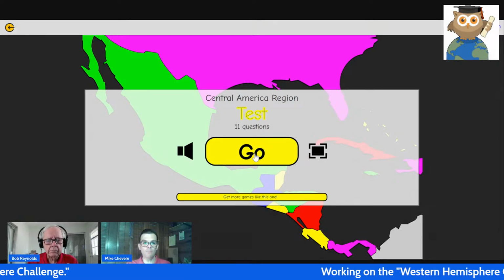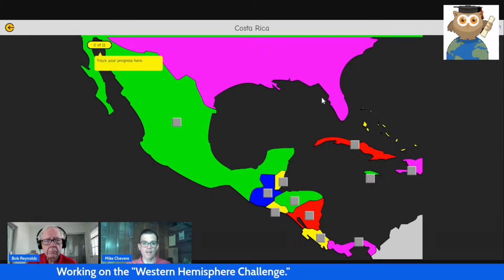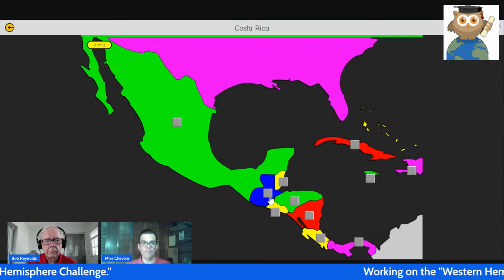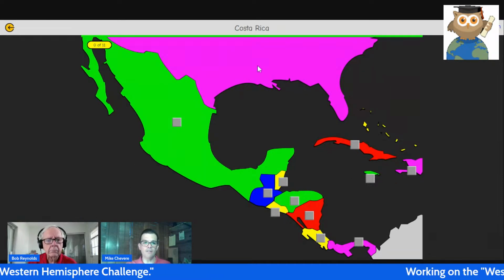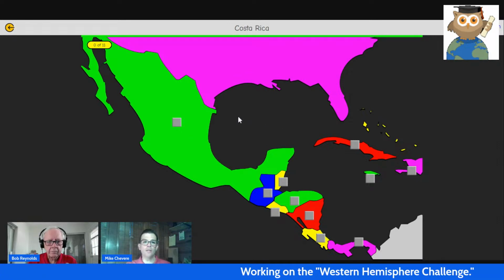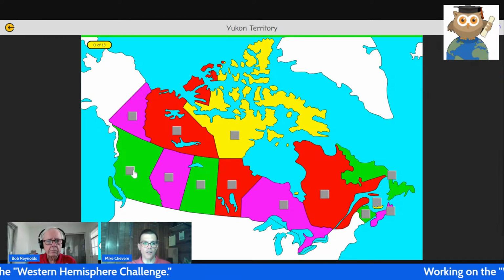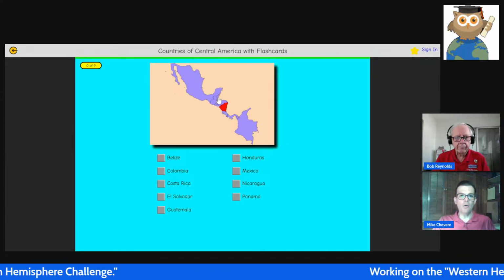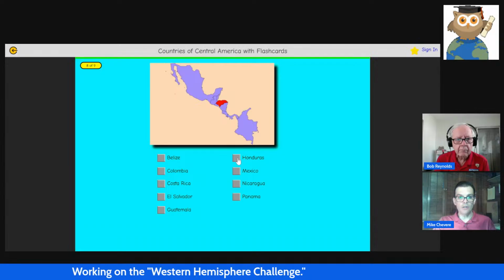Western Hemisphere Challenge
Mike Recites Canada and Central America and then begins learning the 50 States.